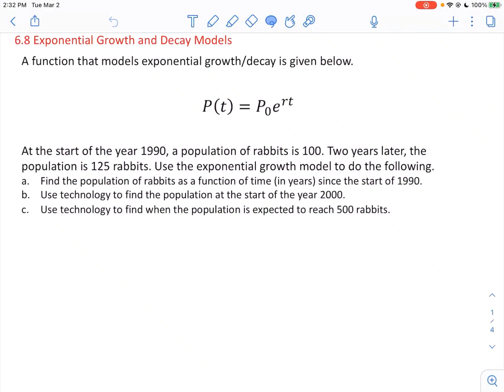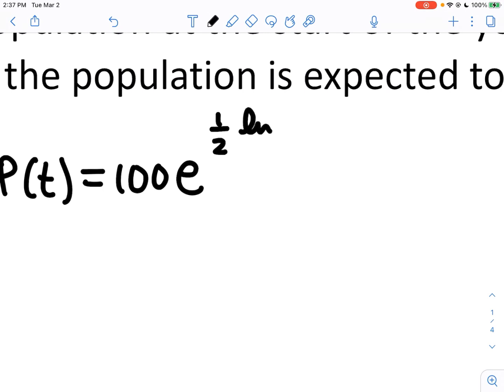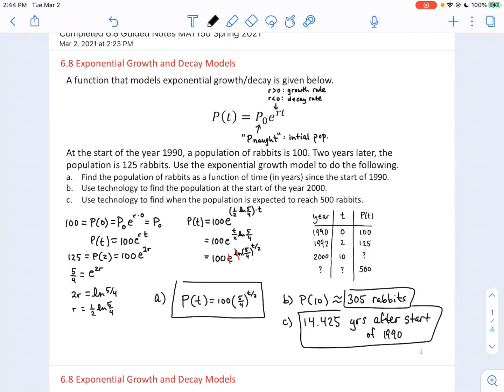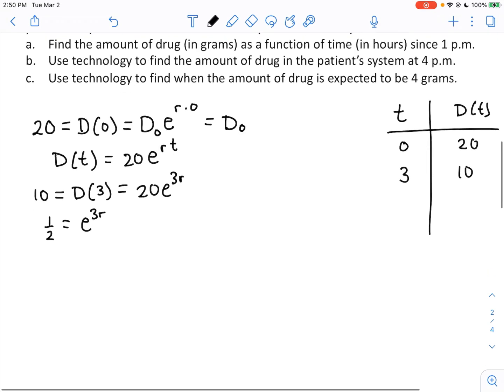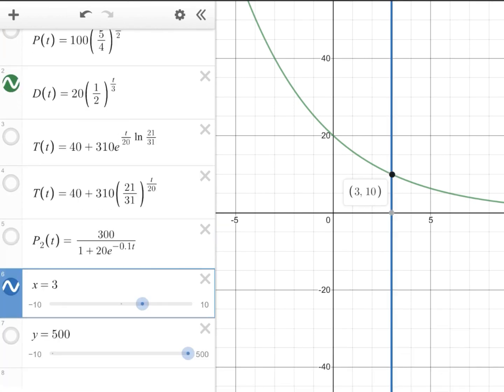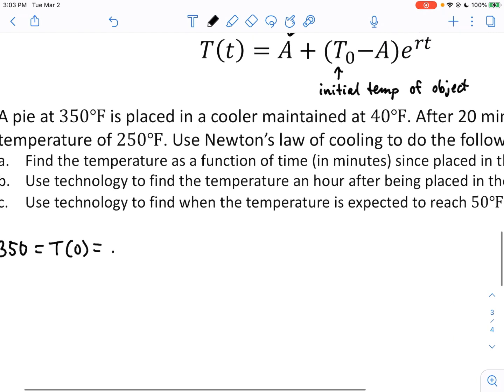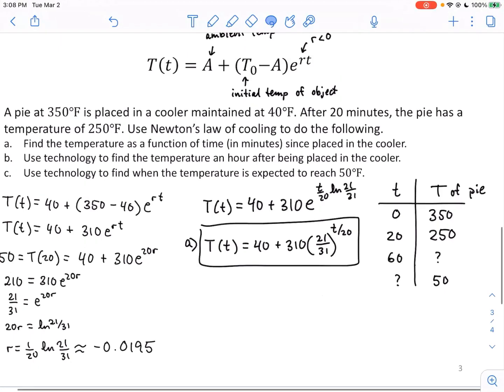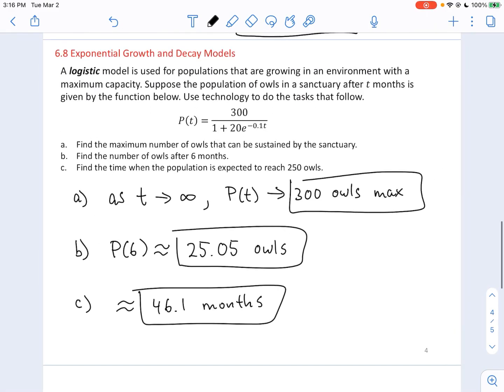College Algebra: Exponential Growth and Decay Models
Discusses exponential (unrestricted) growth and decay models, Newton's Law of Cooling, and the logistic (restricted) growth model.

0:00 Page 1 Exponential growth of rabbits
6:49 Page 2 Exponential decay of drugs
12:09 Page 3 Newton's law of cooling
18:14 Page 4 Logistic growth model